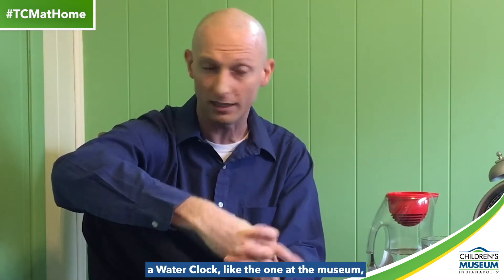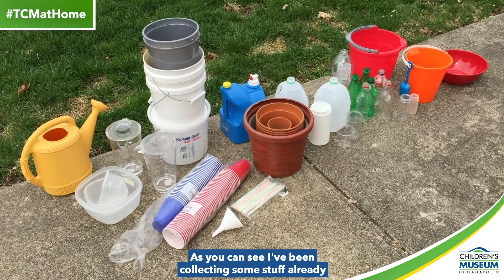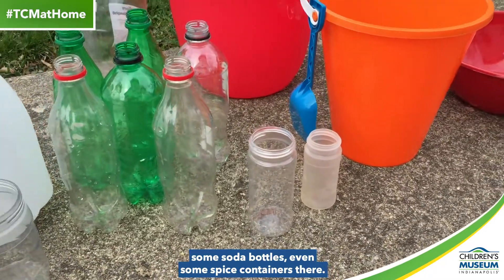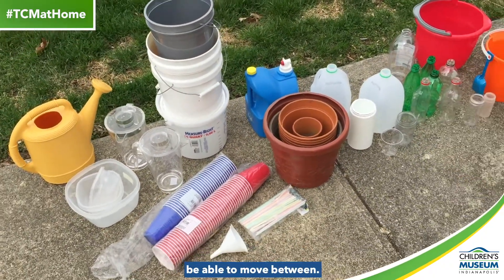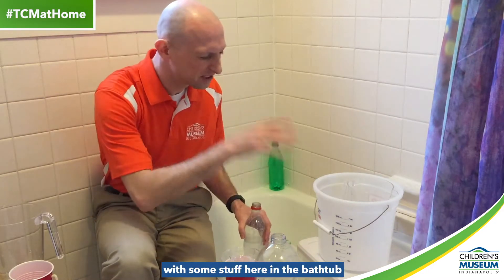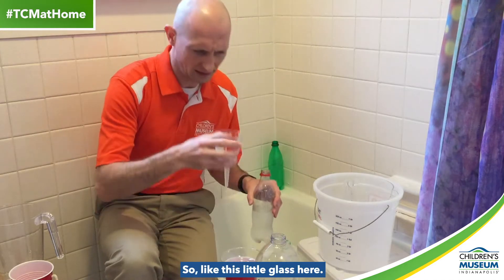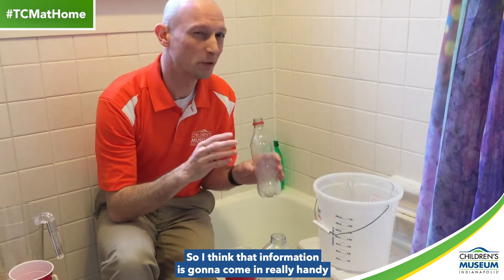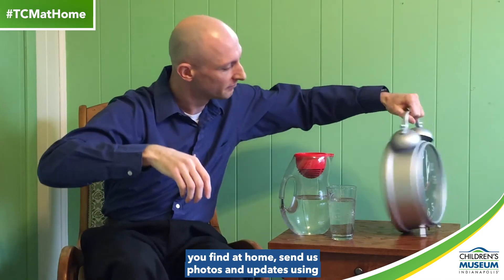How to make a water clock, episode 2 | Museum at Home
Follow lead actor, Matt Anderson, on his journey to recreate our famous Water Clock! Try doing it yourself and see if you can also become a Water Clock engineer!